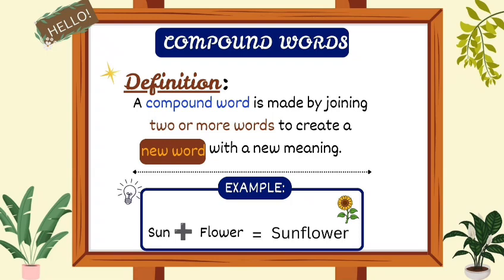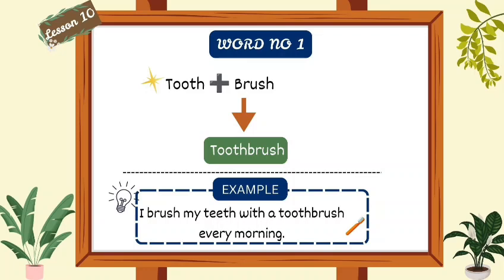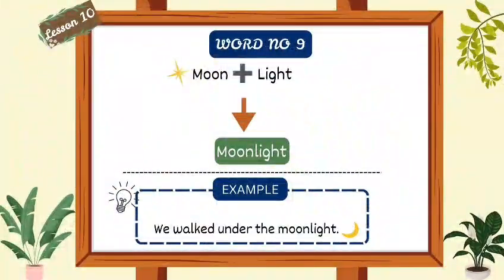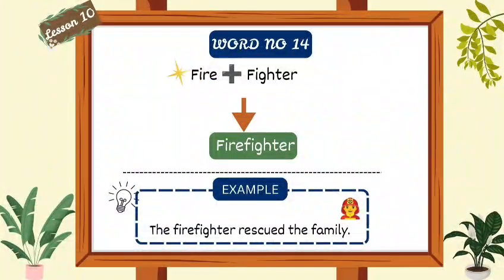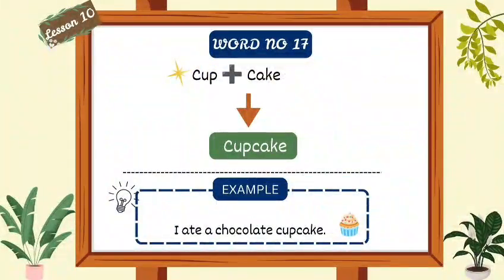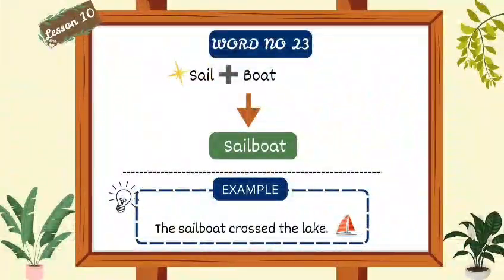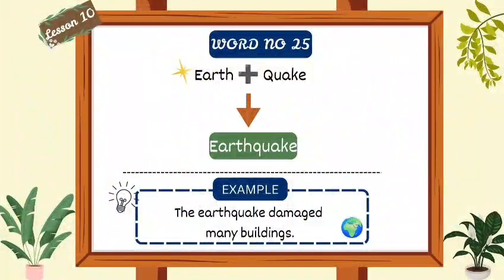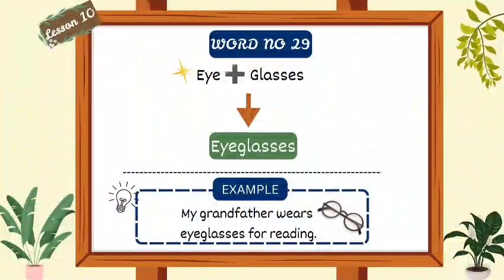30 Common Compound Words in English | Explained with Simple & Easy Examples | Learn English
Learn 30 Common Compound Words in English with simple meanings and easy examples in this beginner-friendly English lesson.

In this video, you'll learn how compound words are formed by joining two words together to create a new word with a different meaning. Each compound word is explained with a simple example to help you improve your English vocabulary and speaking skills.

📚 In this lesson, you'll learn:
✔️ 30 Common Compound Words
✔️ Meanings
✔️ Easy Examples